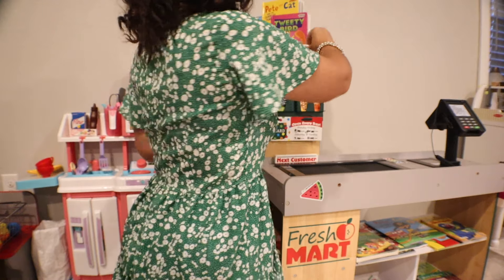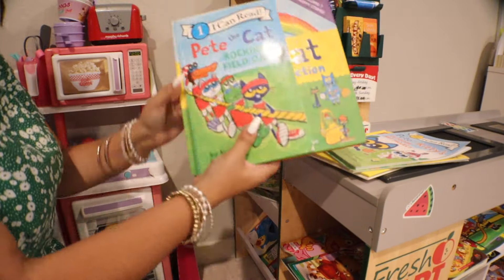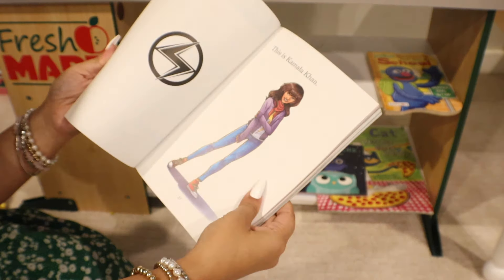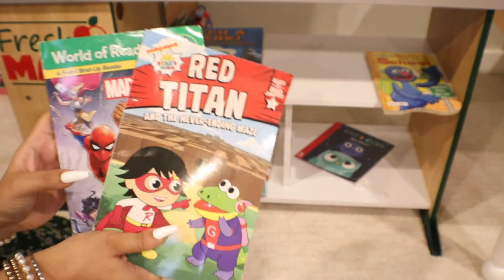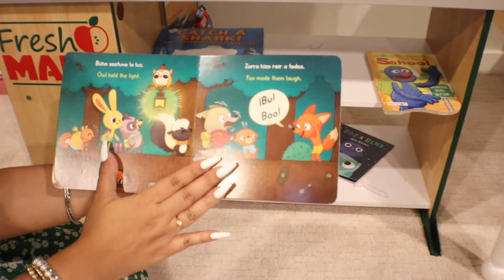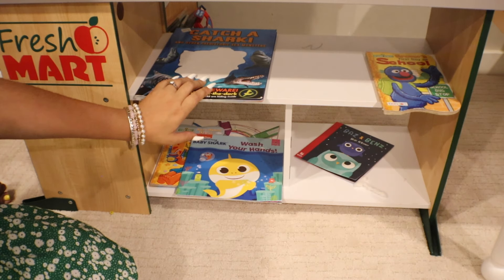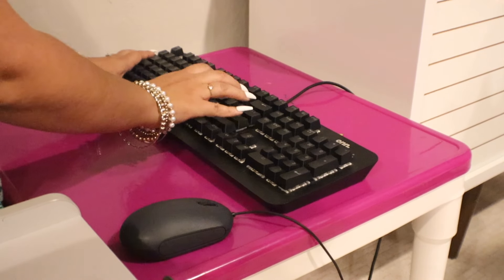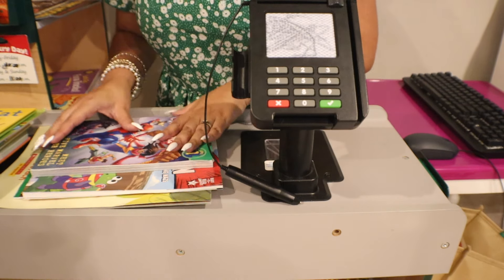ASMR Library Roleplay| Soft Spoken, Typing, Nail Tapping on Books😴💆🏻‍♀️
Hello Asmr Vibes family! 🤩

I wanted to continue sharing with you all that I opened up an Etsy Shop

And created a little few Asmr Vibes merch 🥰 Amongst other things I created as well.

Thank you so much to each and everyone of you for your love & support! 🫶🏼